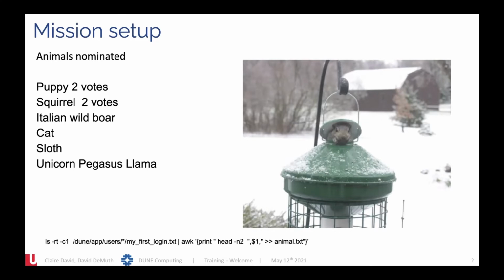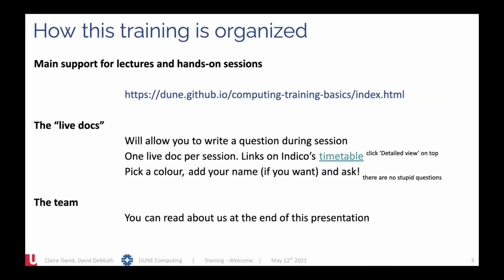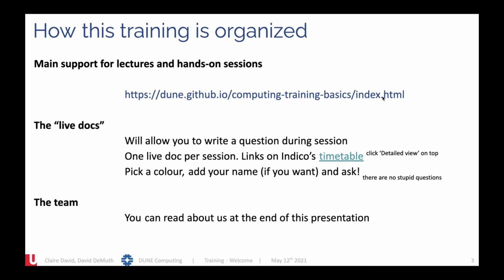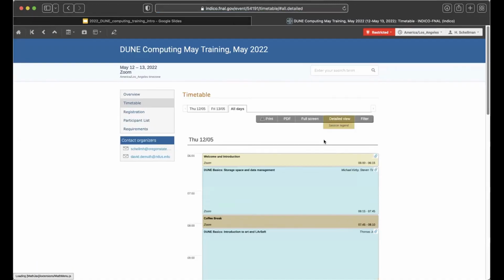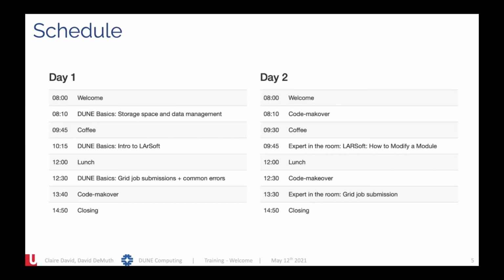DUNE Computing Tutorial Introduction 20220512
Dr. Heidi Schellman introduces the students to the two day workshop hosted online.